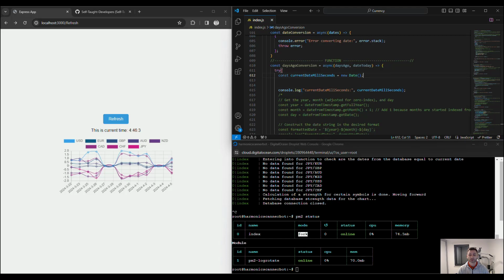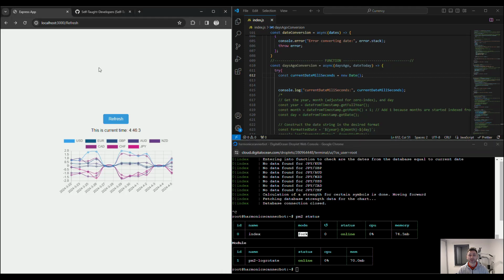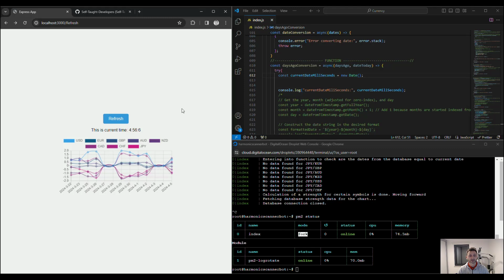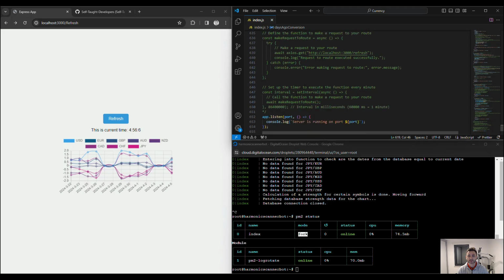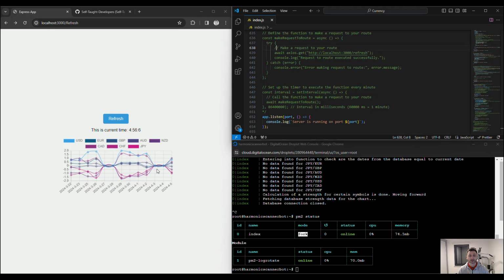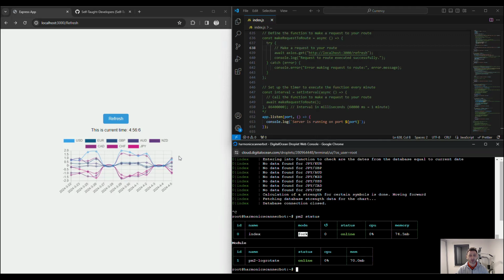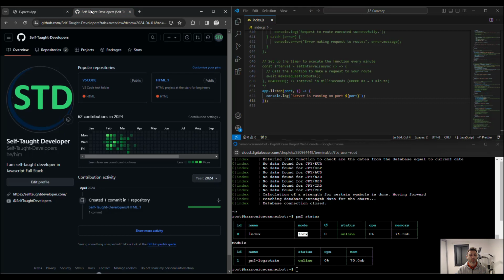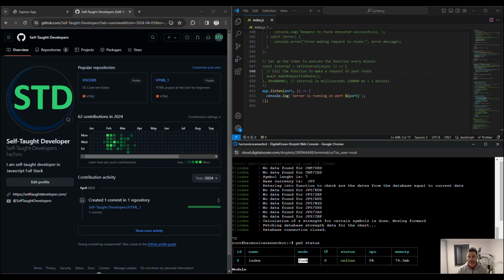Self Taught Web Developer Journey - Report Week 16